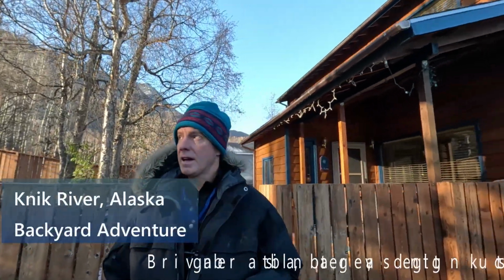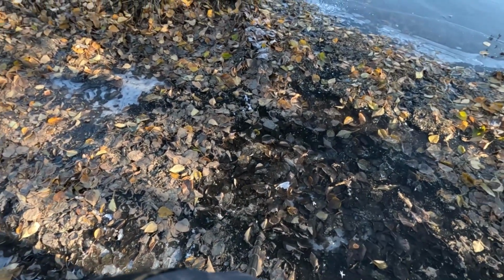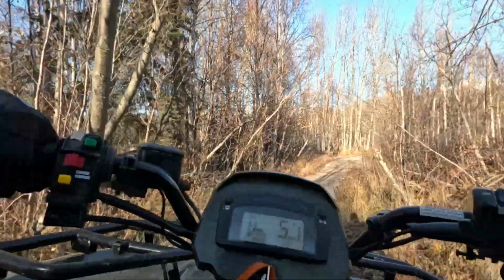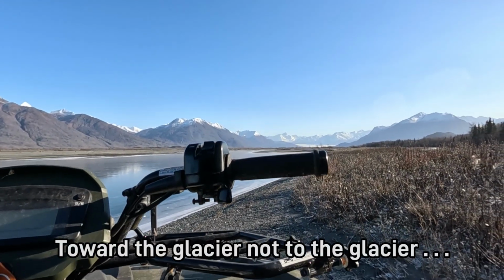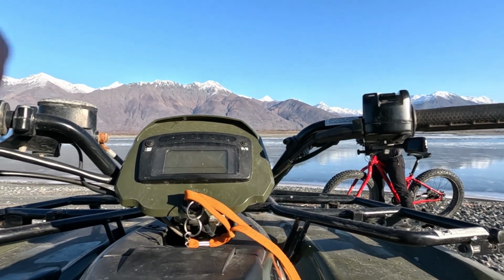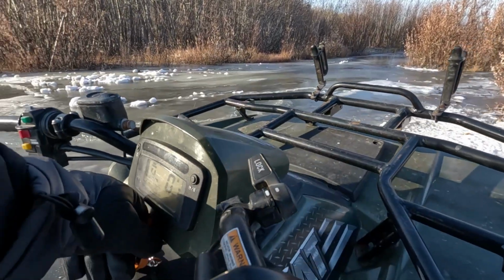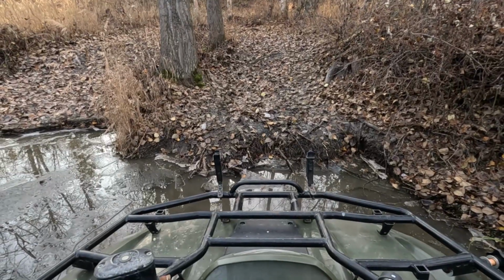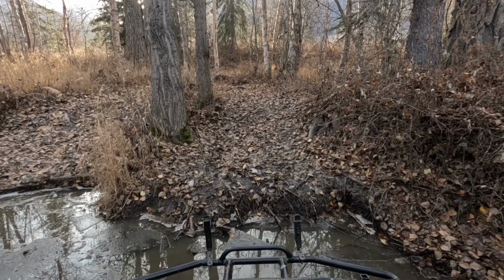Knik River, Alaska Backyard ATV Adventure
Braving bears, battling beavers, and getting stuck in the (semi) wilds of Alaska